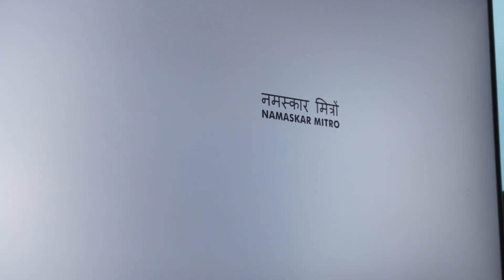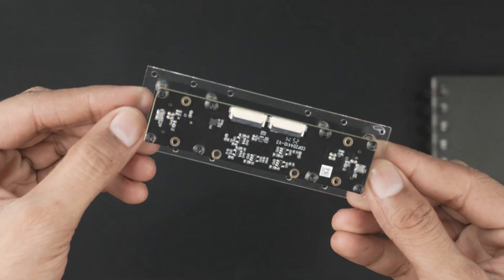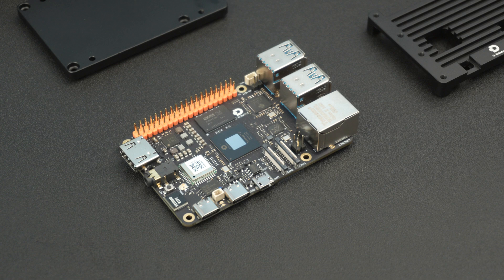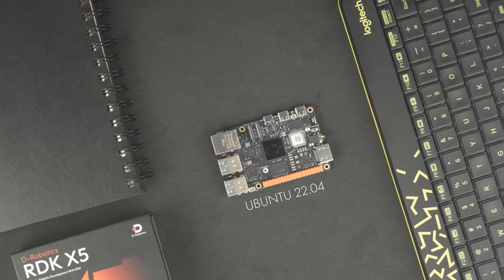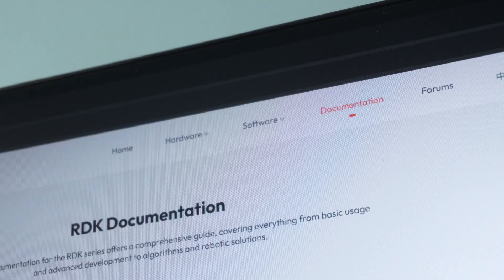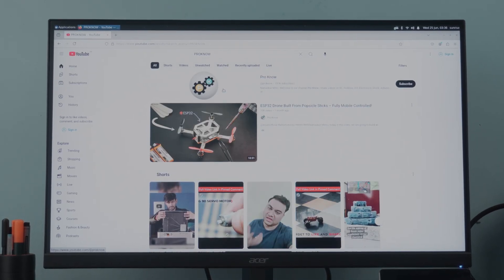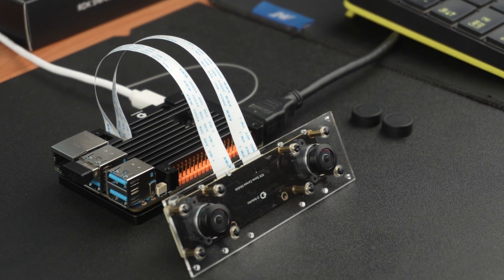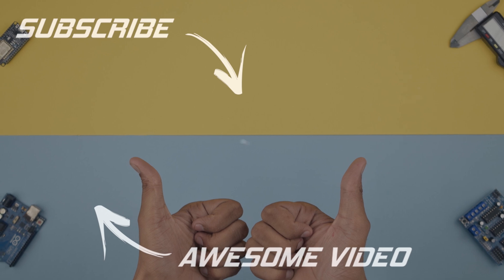This Board Sees Like Human Eyes 👀 | D-Robotics RDK X5 with Stereo Camera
नमस्कार मित्रों (Namaskar Mitro),
Today in this video, we’re checking out the RDK X5 from D-Robotics, powered by an octa-core Cortex-A55 CPU at 1.5GHz. We’ll also explore the RDK Stereo Vision Camera Module, run a YOLO-based object detection demo, and see if this powerful AI dev board is really worth it under $100.

Date: June 26, 2025
Time: 1 PM EST
Prizes: Win a $1,000 robotic arm! (Check D-Robotics channels for event links!)